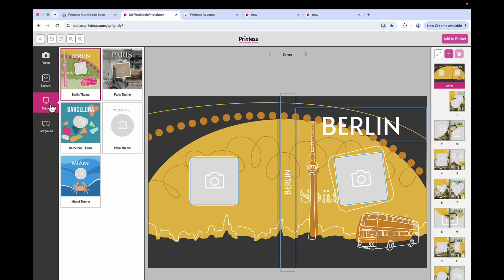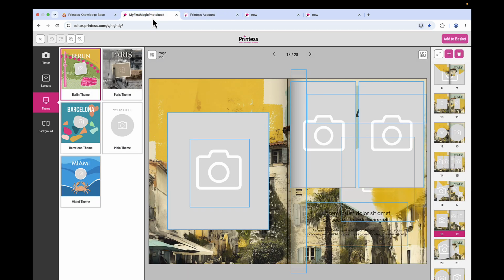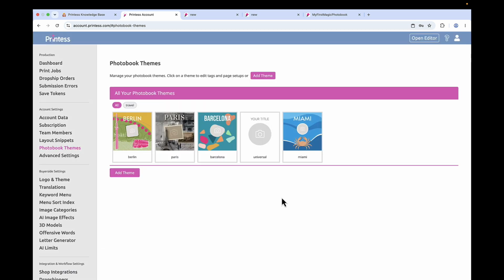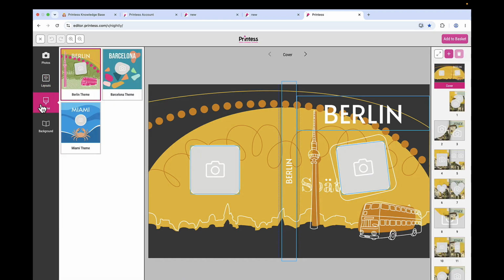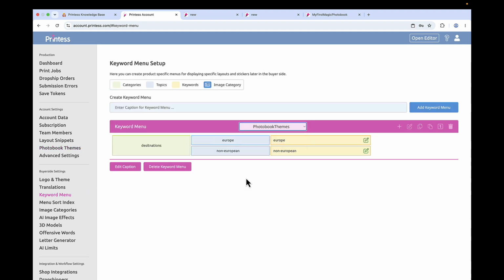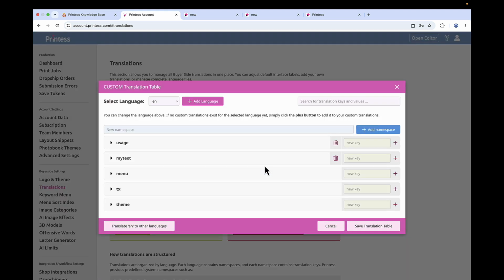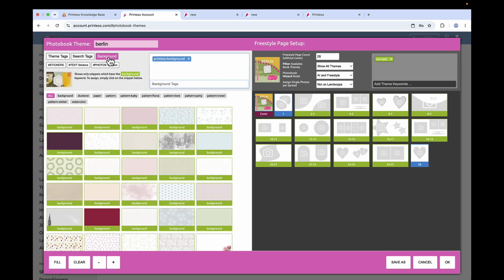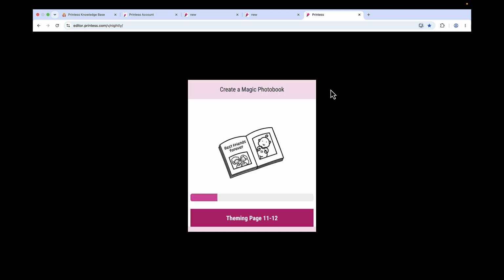Printess: MagicPotobook Part 3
This video tutorial explains the three different types of Photobook Themes that can be created for a Magic Photobook. It also covers the available settings that can be configured for a Photobook Theme.